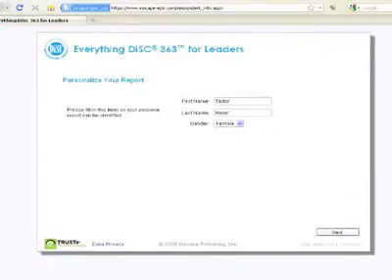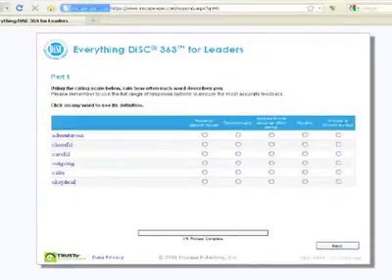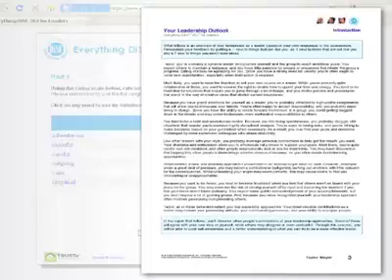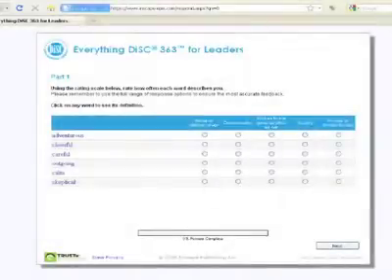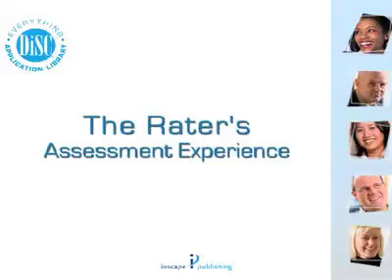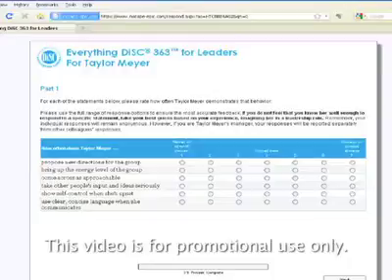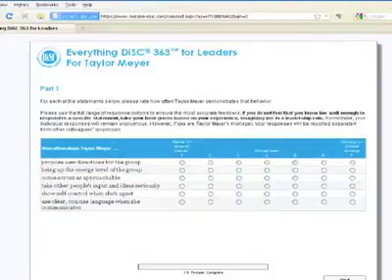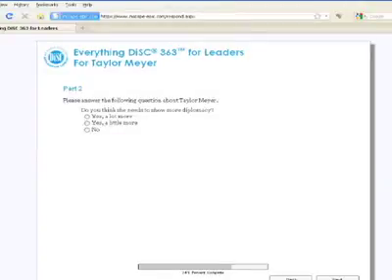363assessment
réalisée par Graphissime.com